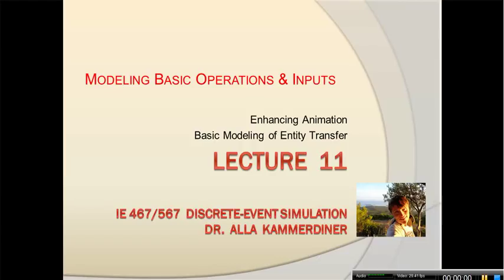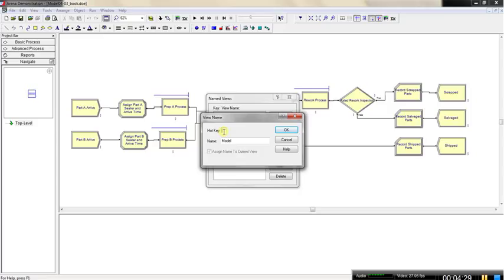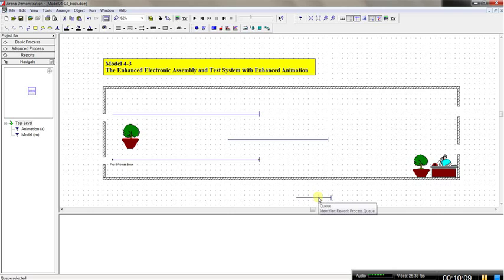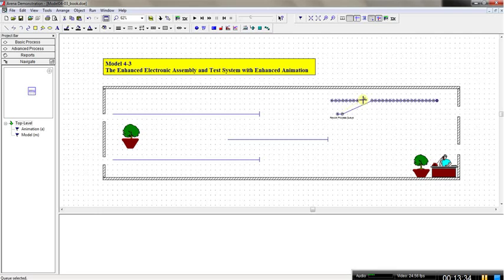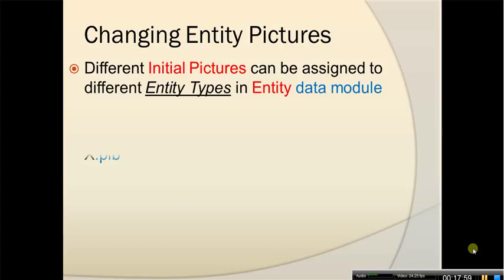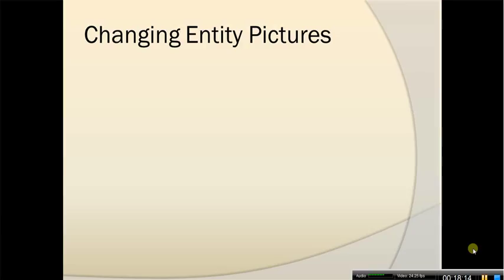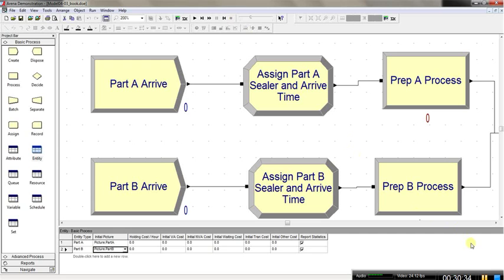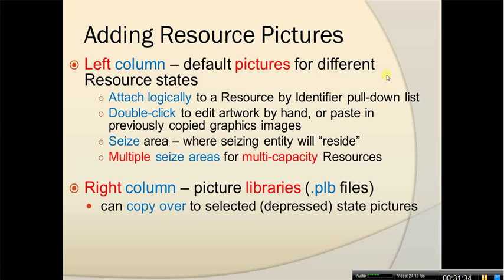IE467 Lecture11 partA Animation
Discrete-event Simulation with Arena: Modeling Basic Operations & Inputs

Enhancing Animation
Basic Modeling of Entity Transfer
PART A - ANIMATION
Model 4-3 (Arena textbook)
Named views (how to define name views and hot keys for named views)
Enhancing queue animation (lengthen, rotate, default Line queue versus Point queue with specific placeholders for entities)
Enhancing entity pictures and libraries
Animation of resources (seize area animation as a placeholder for entity inside a resource)
Animation of variables
Plots